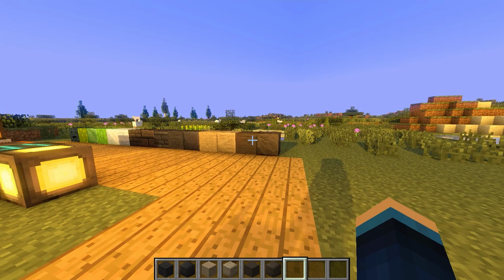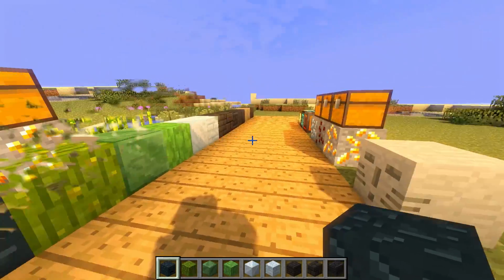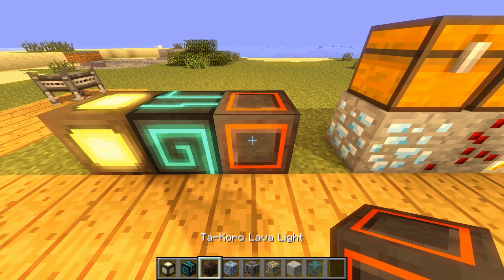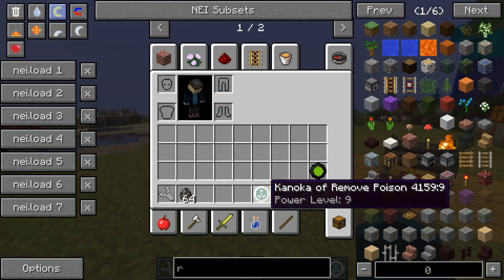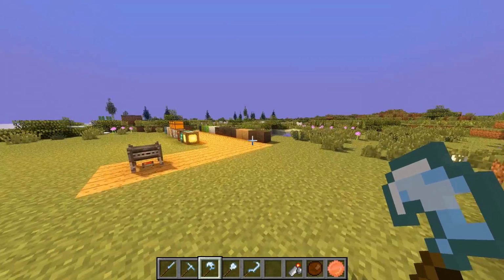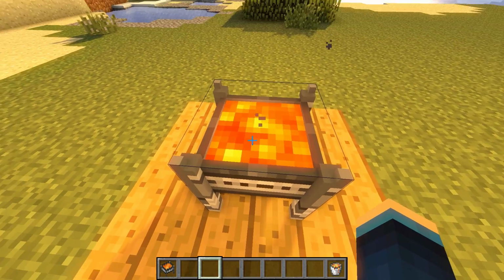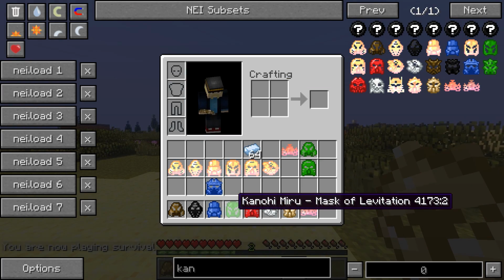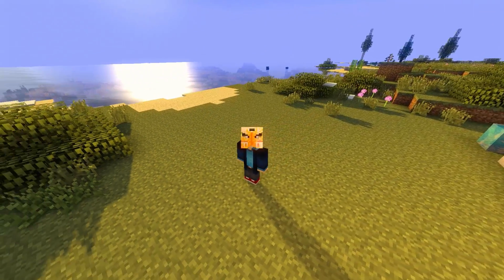Minecraft Mods | BIONICLE MOD! | "Powerful Masks & Weapons" | Minecraft Mods (Minecraft 1.7.2)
In this Minecraft Mods Showcase, I show a Minecraft Mod called the Minecraft Bionicle Mod which adds new weapons, armour and blocks into Minecraft!